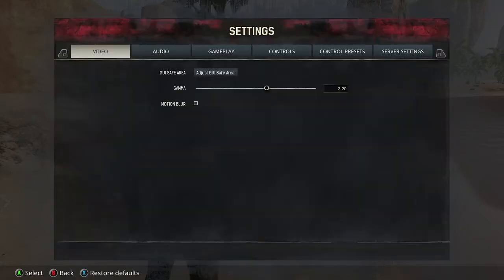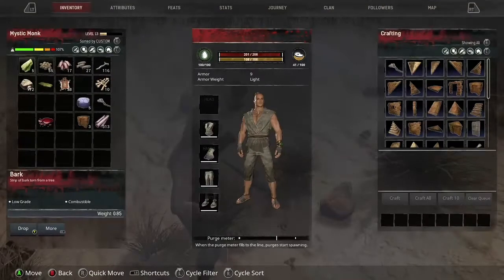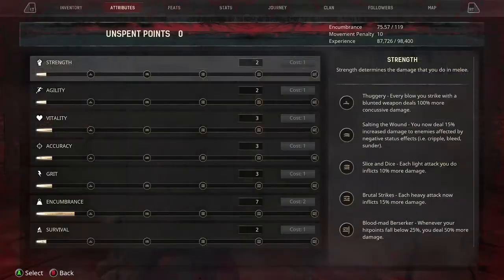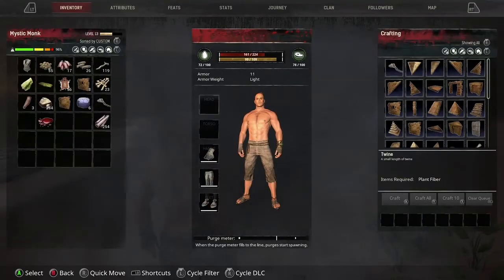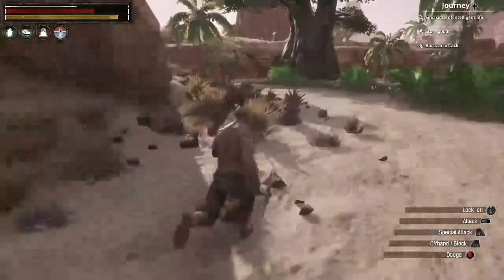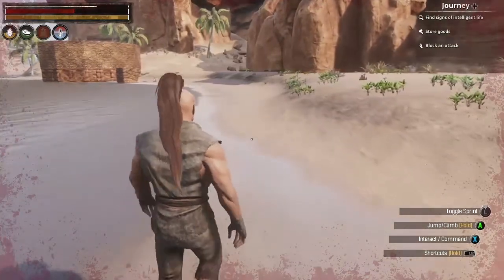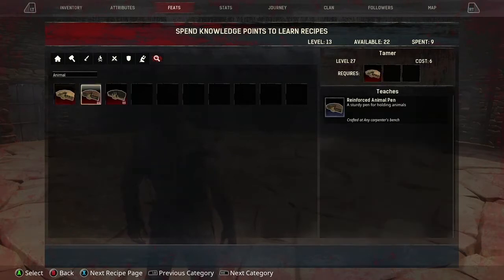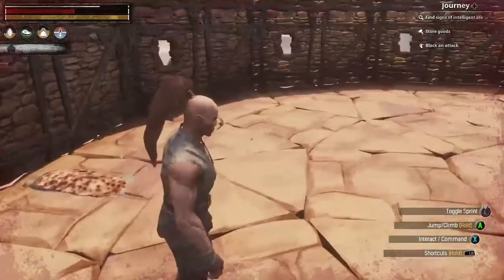Conan Exiles Episode 5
This is gonna be the start of my Conan Exiles playthrough, These videos are edited from my streams and made into shorter episodes for those on youtube to watch too. I'm loving this game so far and hope you all enjoy :)